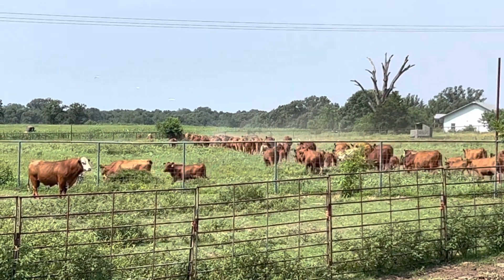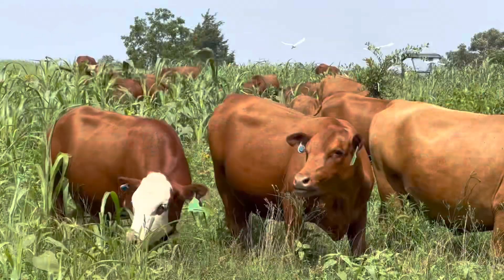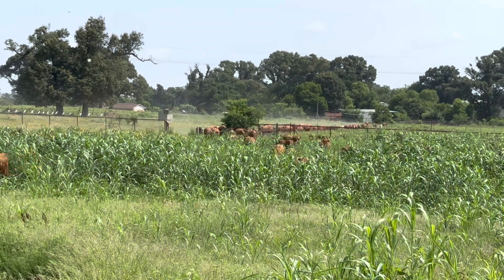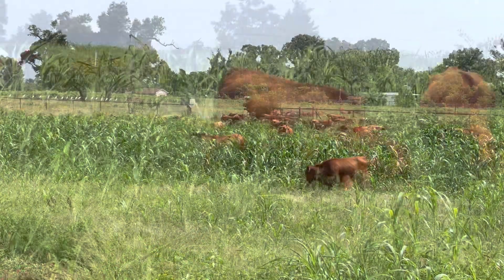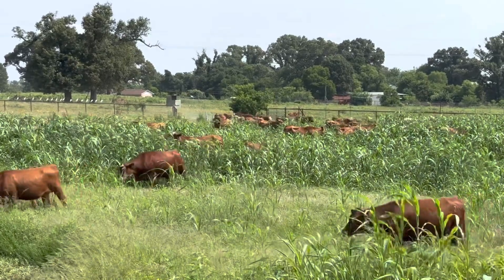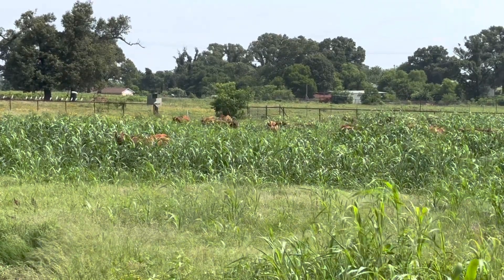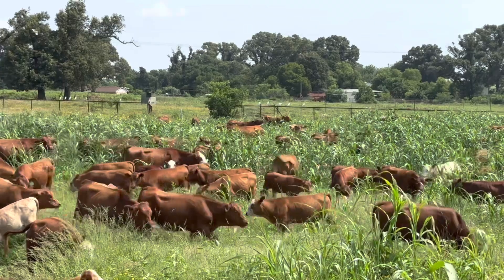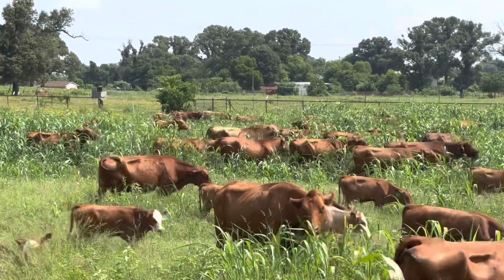Rotationally Grazing South Poll Cattle on Cover Crop in East Texas with Hoof & Hide LLC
Hoof & Hide LLC raises registered South Poll Cattle in East Texas.  We are a seed-stock operation.  Our cattle are exclusively grass-fed and are trained to stand behind one strand of hotwire.  During the grazing season, we rotationally graze, usually moving them at least once a day.  In this video shot on June 21, 2023, we are bringing the herd into a field that was planted 45 days earlier with the Spring Cover All cover crop mix from MBS Seed.  The herd stayed in this pasture for eight hours before moving to the next pasture.  It has been in the high ninety degrees with a heat index (due to the high humidity) of up to 110 all week.

We have sales of females in April & October.  Bulls, steers, and semen sell throughout the year.  You can see what we currently have for sale by visiting our sale page: